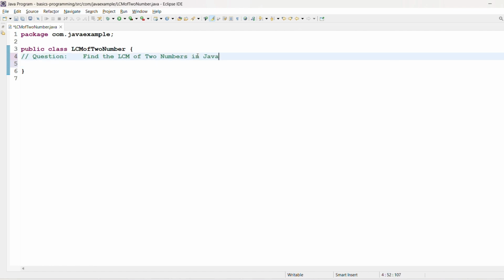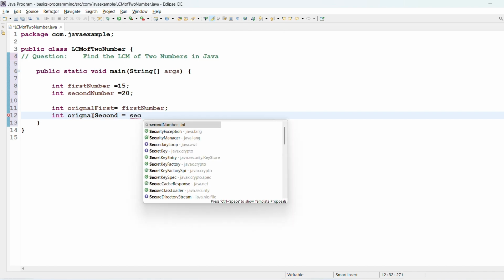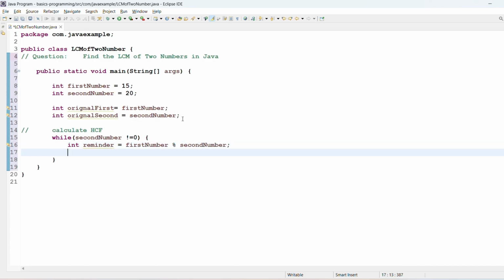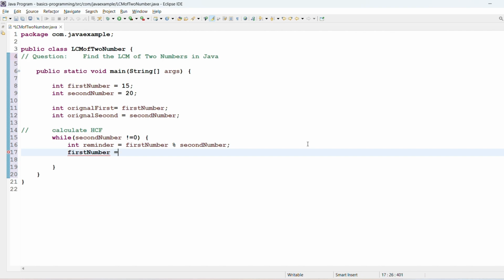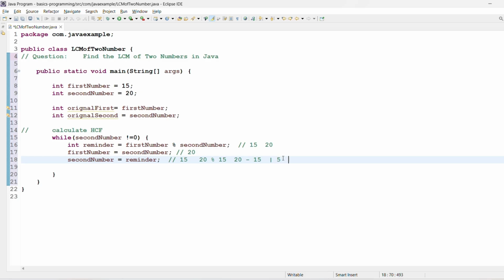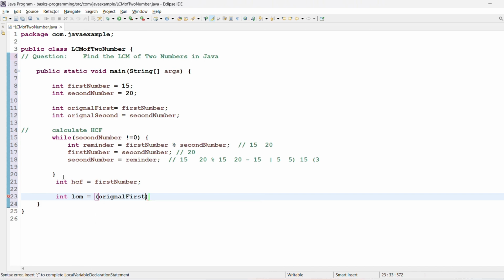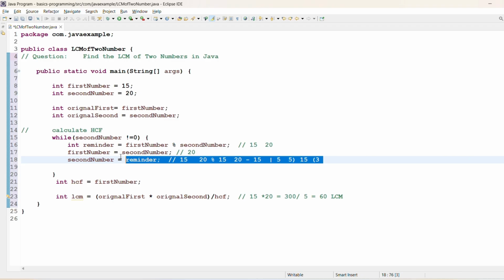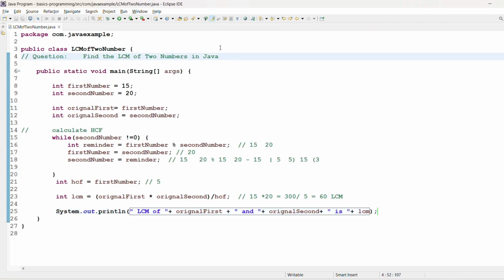GCD and LCM in Java | Efficient Solution Explained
In this video, we will explore how to find the GCD (Greatest Common Divisor) and LCM (Least Common Multiple) using Java. This tutorial covers the logic behind the solution, code implementation, and step-by-step explanation to help you understand the concept clearly. Whether you're preparing for interviews or improving your Java skills, this video is perfect for beginners and intermediate programmers.